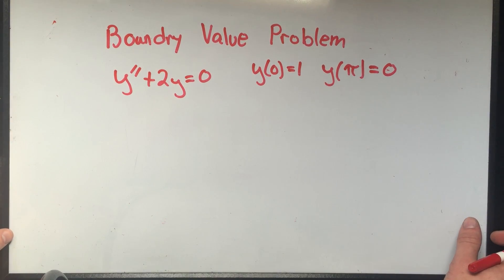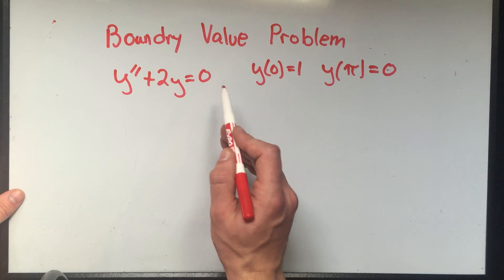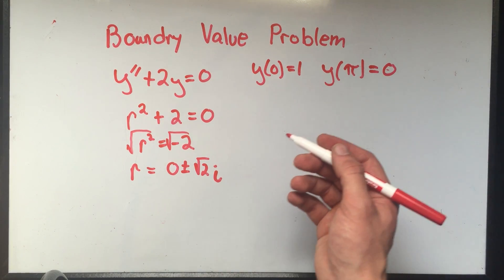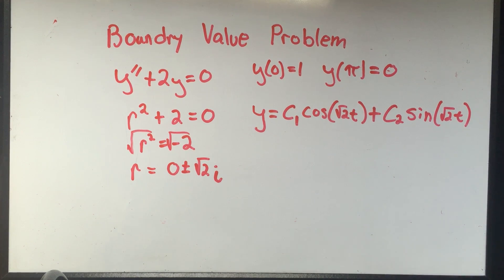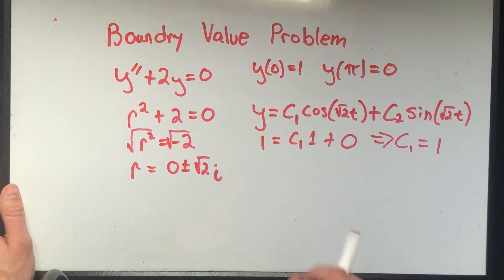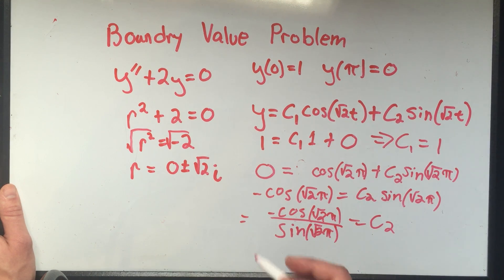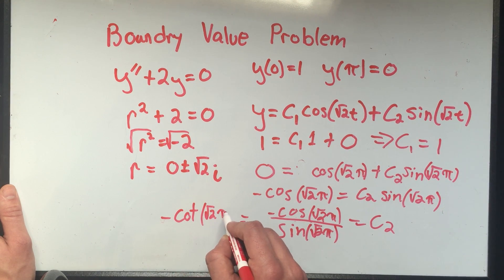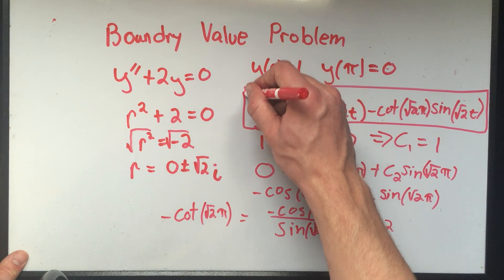Boundary Value Problem (Boundary value problems for differential equations)